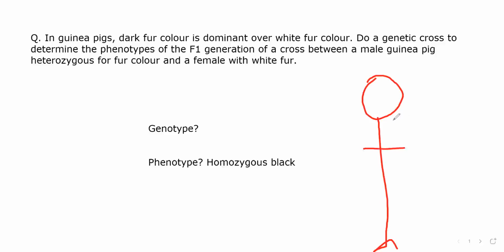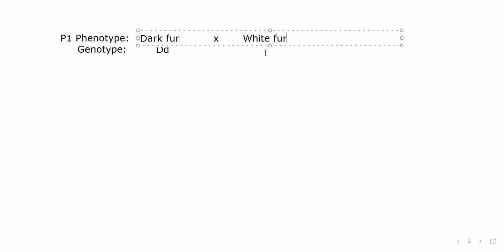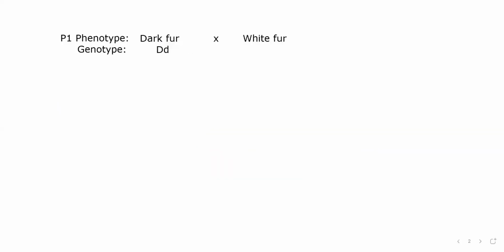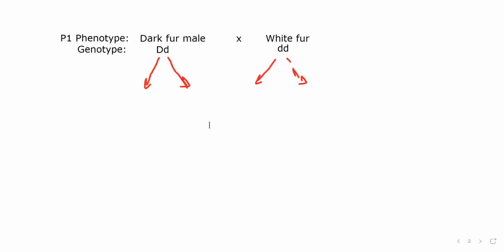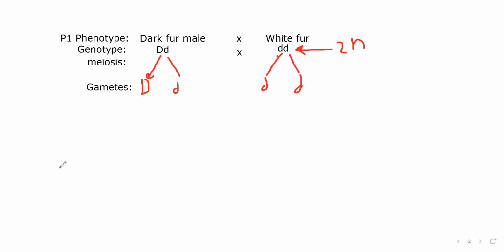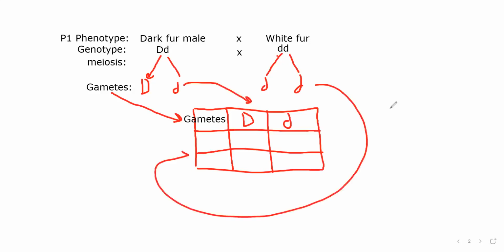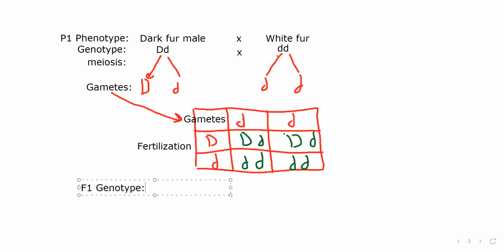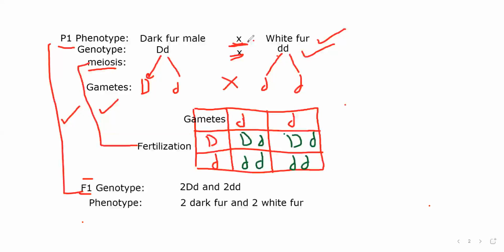04 Part 2 Setting a strong foundation in Genetics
Use this video to help you get a clearer insight into how genetic crosses are generally done. CAPS Aligned.